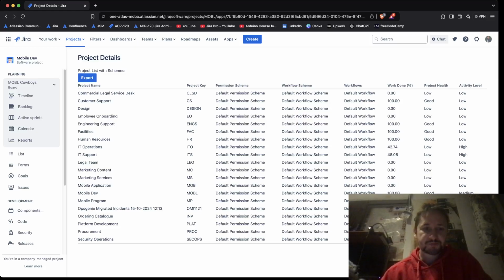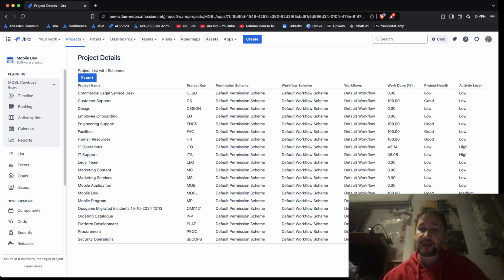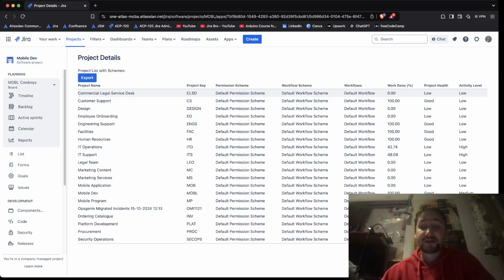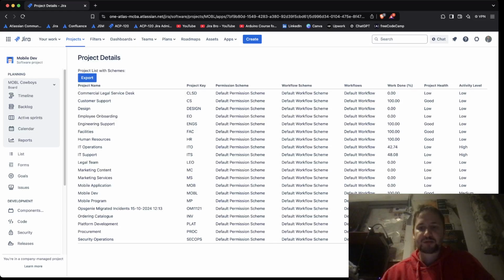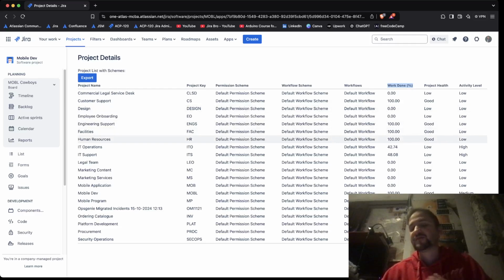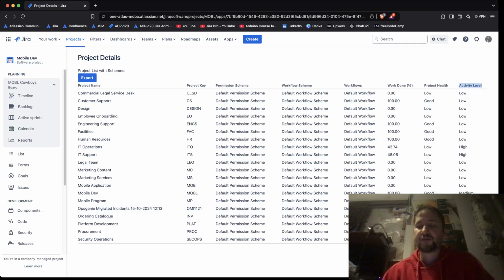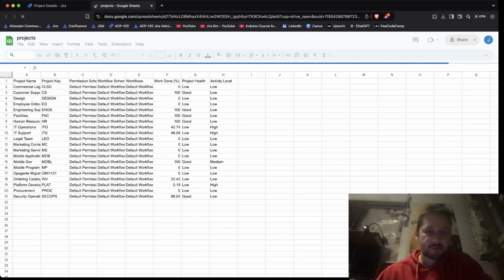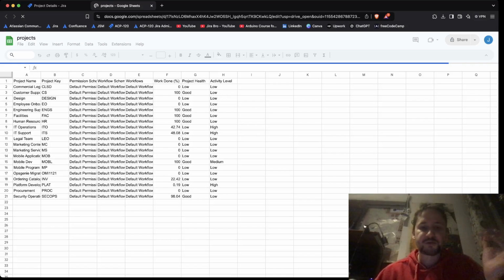Custom made Atlassian Forge app - Project Details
I'm proud to present my custom made app using Atlassian forge - Project Details!

It fetches all of the projects within Jira instance and sorts the data into columns:
1. Project Name
2. Project Key
3. Permission Scheme - less clicks to see the permission scheme
4. Workflow Scheme - same as permission scheme
5. Workflows - names of the workflows being used
6. Work Done - based in percentage - calculates how many issues are actually in the Done process and presents it in percentage
7. Project Health - is connected with done work
8. Activity - how frequent are users within the app itself
9. Export to CSV feature

The app was developed using the UI kit.